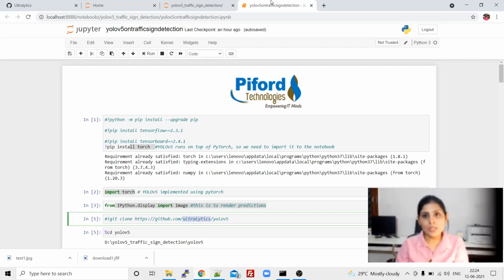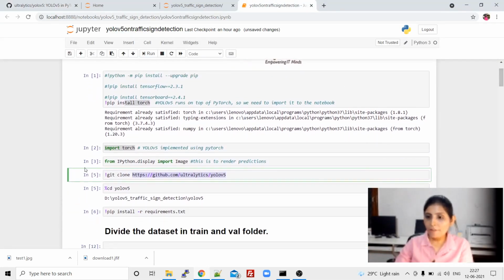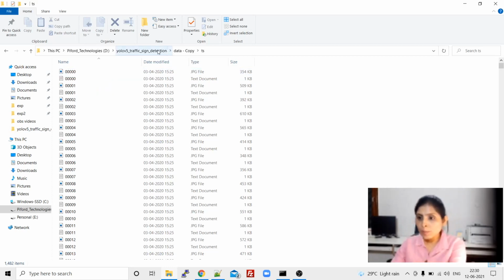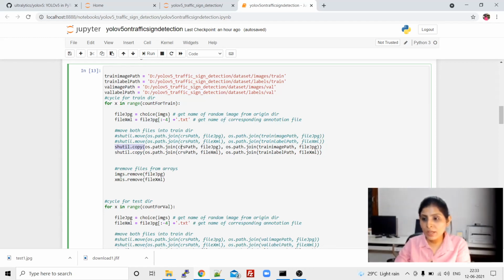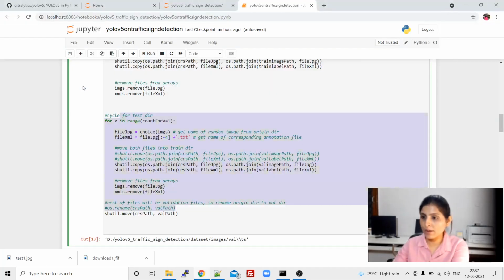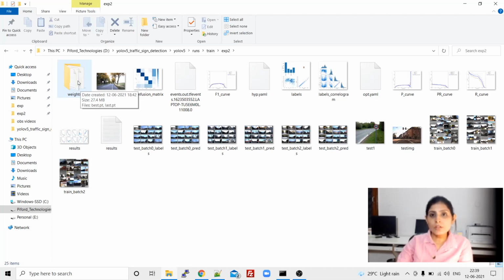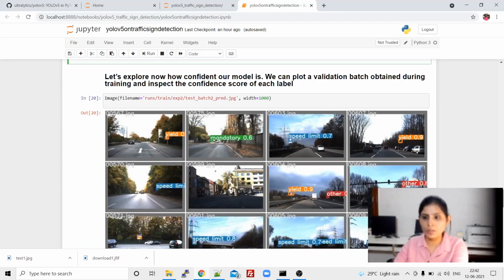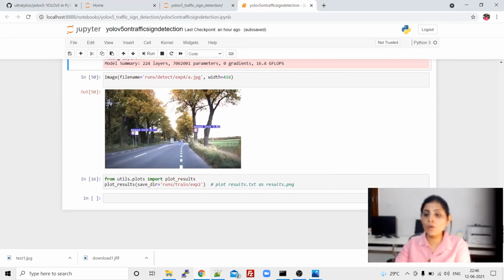Yolo v5 on Custom Dataset Train and Test Yolov5 on Custom Dataset